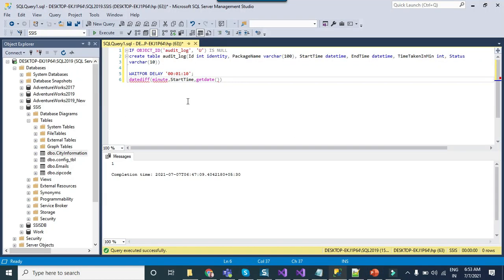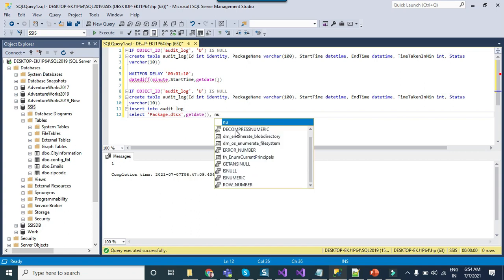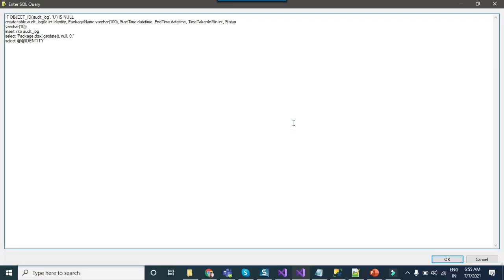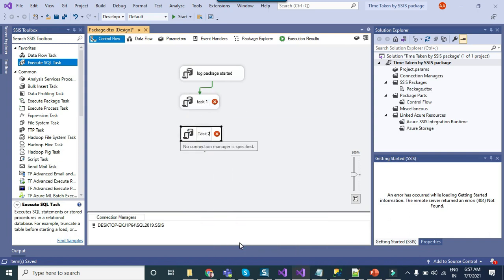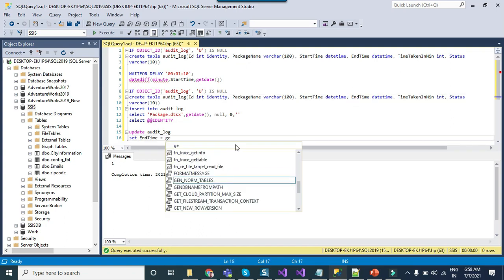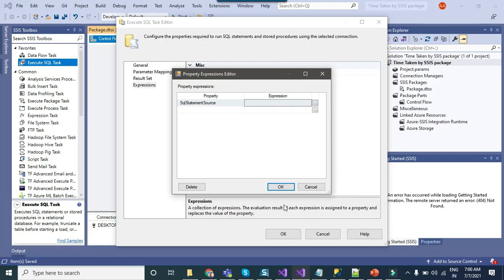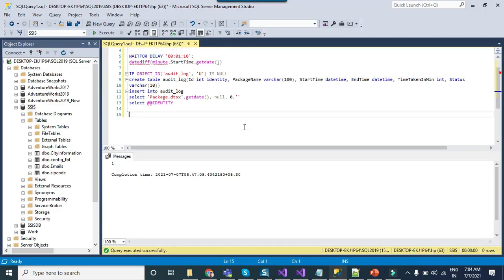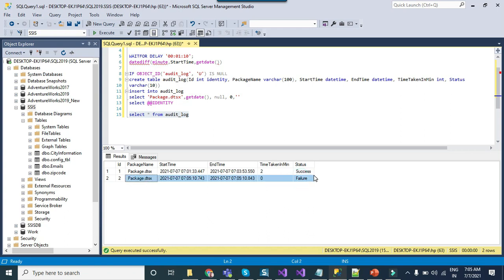14 Get time taken by SSIS package | auditing in SSIS package | logging in SSIS package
Get time taken by SSIS package | auditing in SSIS package | logging in SSIS package

auditing in SSIS package
Get time taken by SSIS package
Finding out time taken from each task in SSIS pacakge
Tracking Execution Times for SSIS Packages
SSIS - Log Package Execution Time To Audit Table
SSISDB – Package Execution Time in Minutes and Average
SSIS – Log Execution time